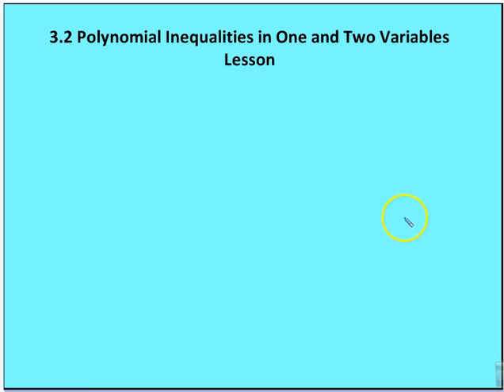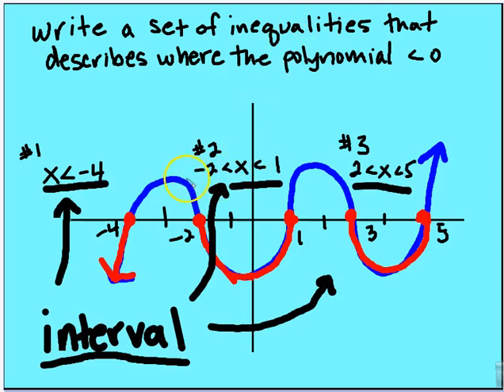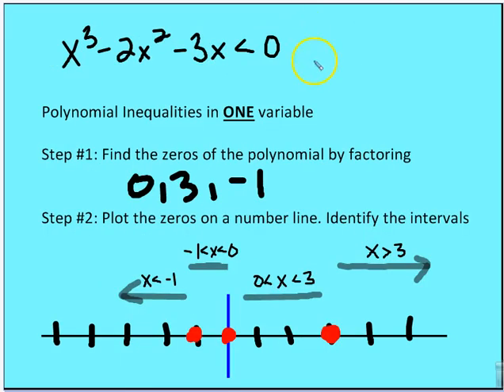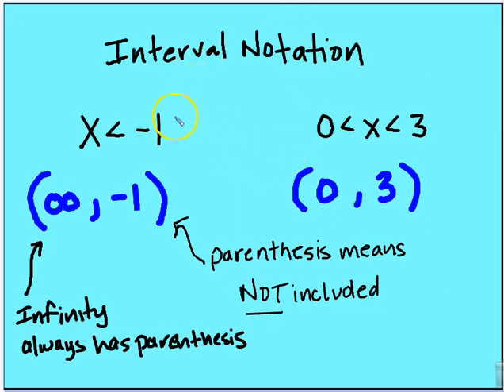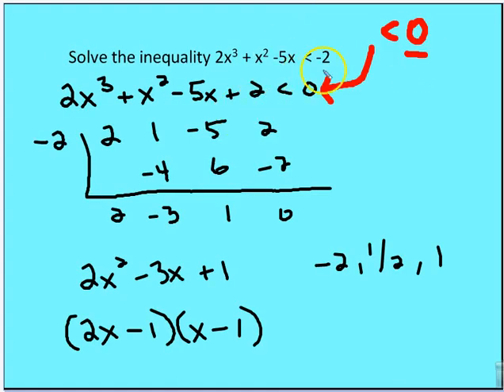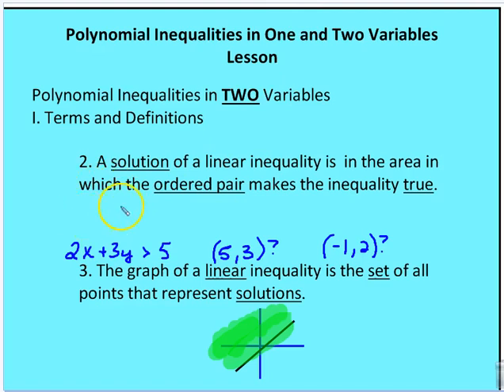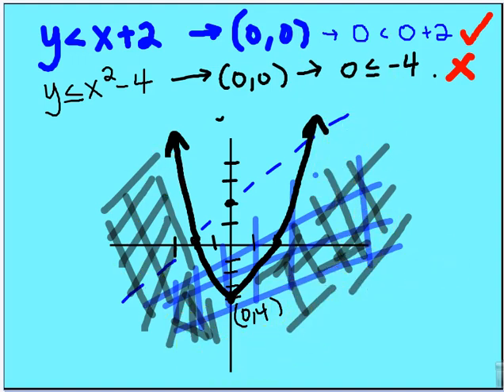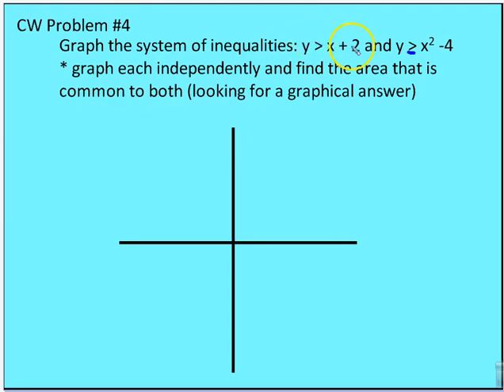3.2 Polynomial Inequalities in One and Two Variables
A lesson with classwork on solving polynomial inequalities in one and two variables